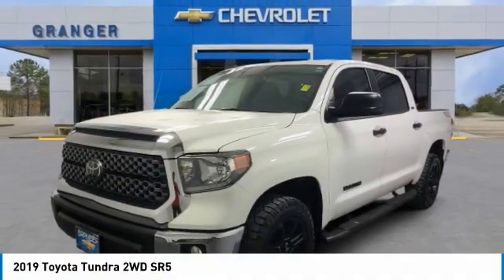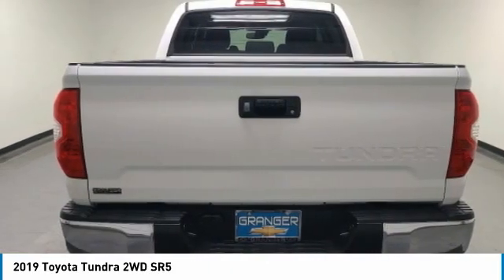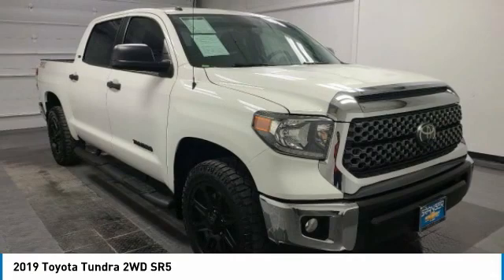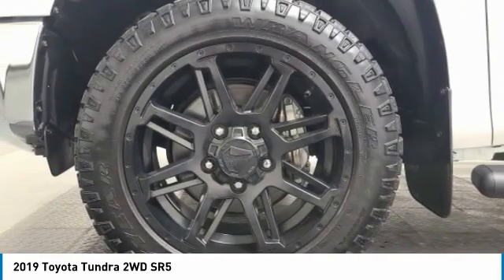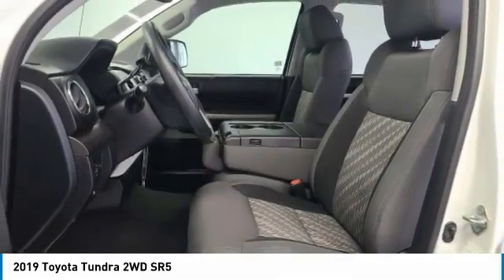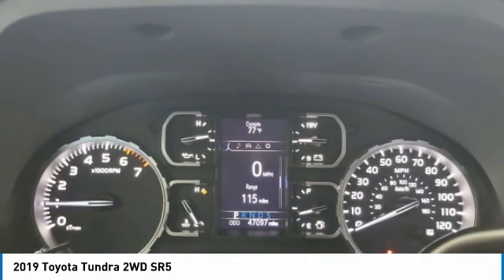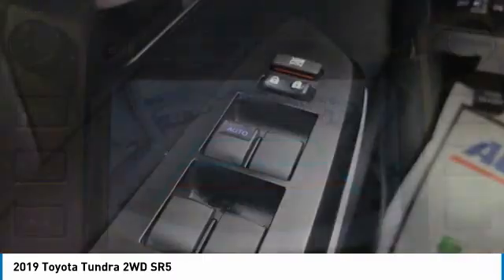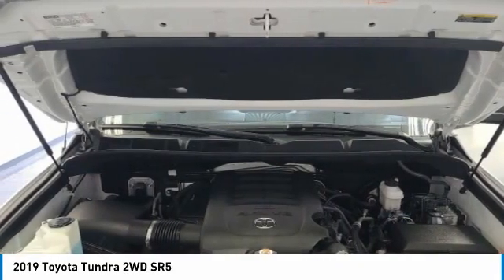2019 Toyota Tundra 2WD 137000A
2019 TOYOTA TUNDRA 2WD Orange, TX
Stock# 137000A

Granger Chevrolet
2611 MacArthur Dr

White 2019 Toyota Tundra SR5 4.6L V8 RWD 6-Speed Automatic Electronic with Overdrive 4.6L V8 DOHC Dual VVT-i 32V Graphite Cloth.

Awards:
* ALG Residual Value Awards, Residual Value Awards * 2019 KBB.com Best Resale Value Awards * 2019 KBB.com Brand Image Awards